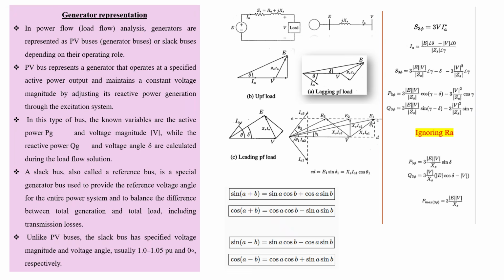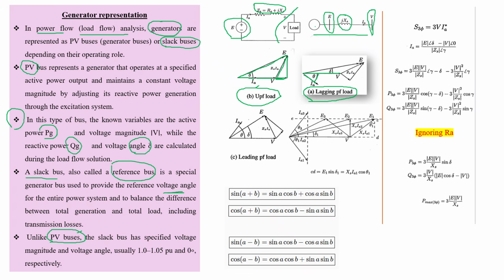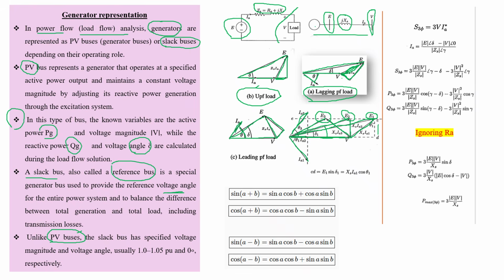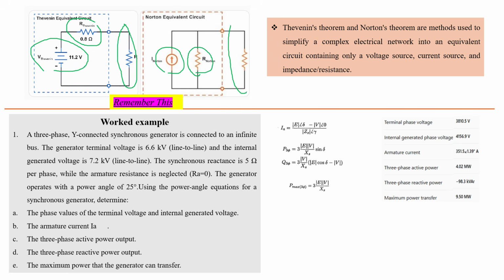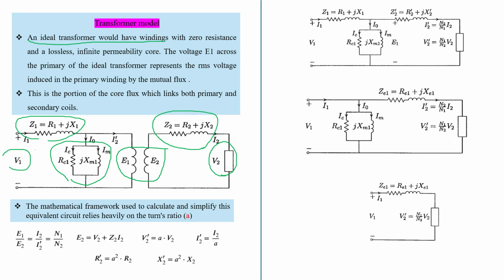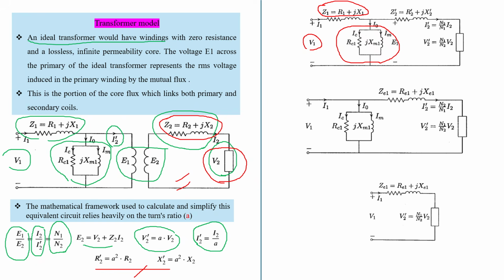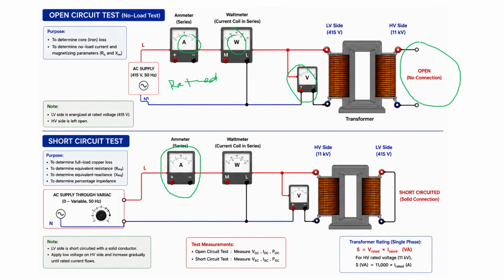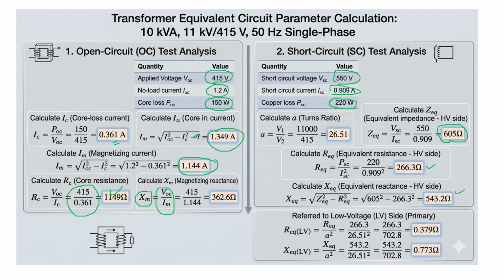Power system lecture 2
Power system component model